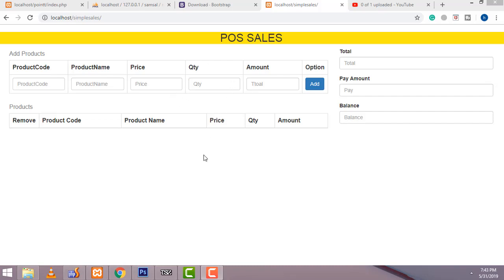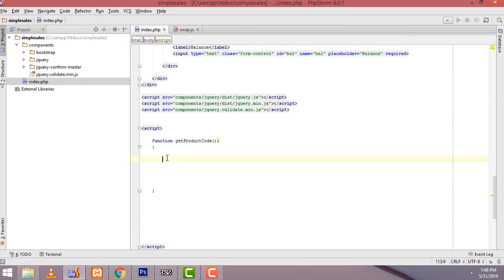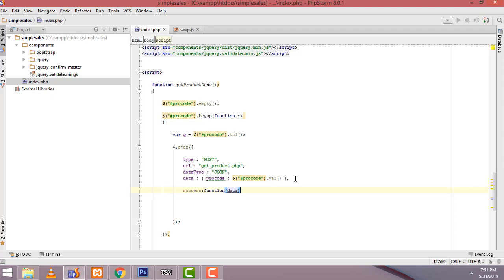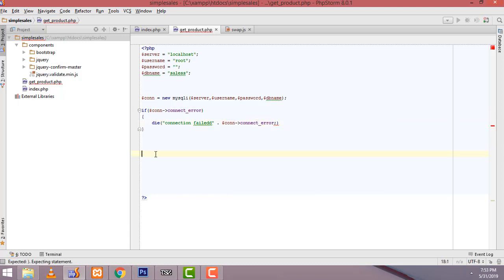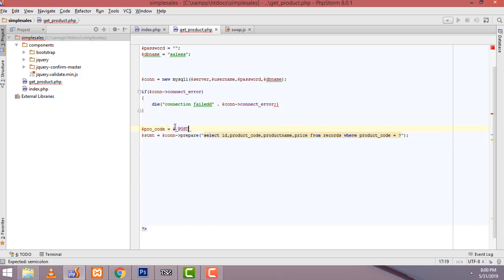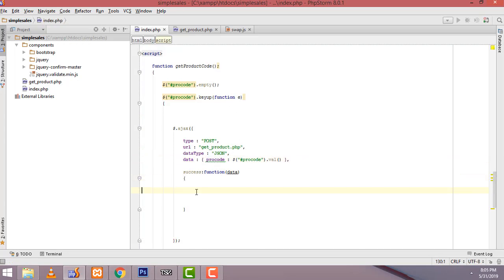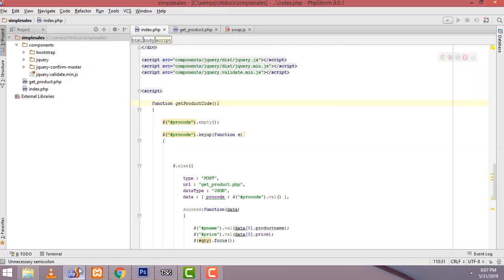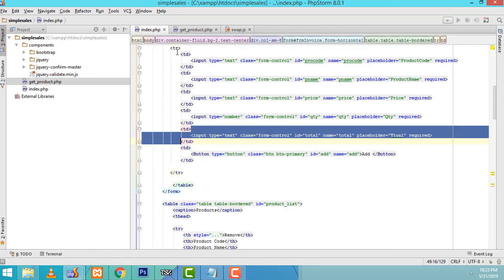Simple POS Using PHP Mysqli AJAX JSON part 2